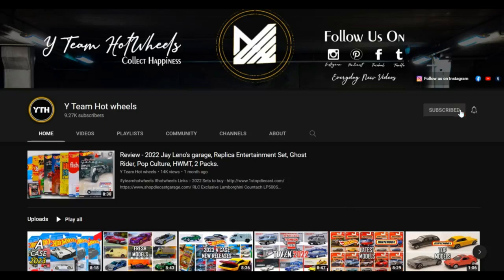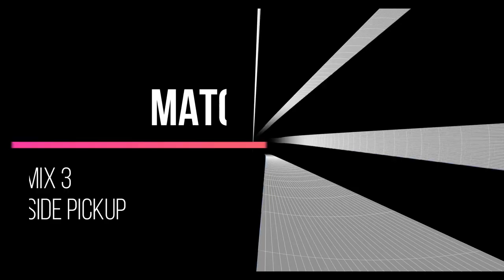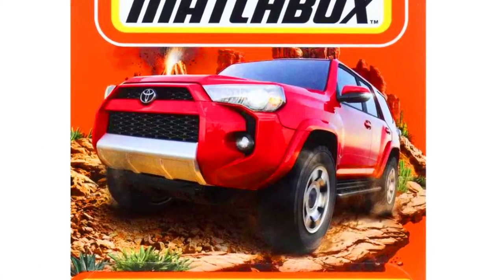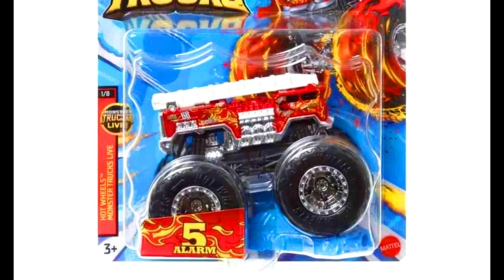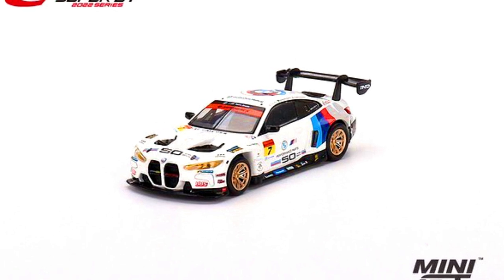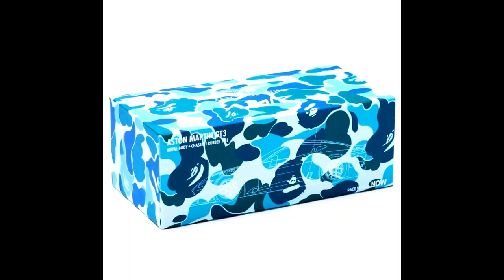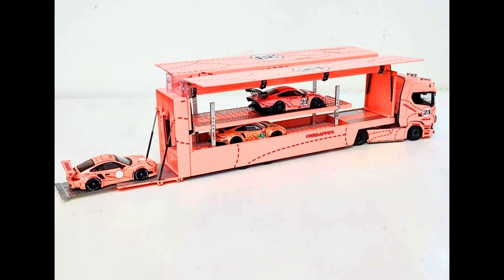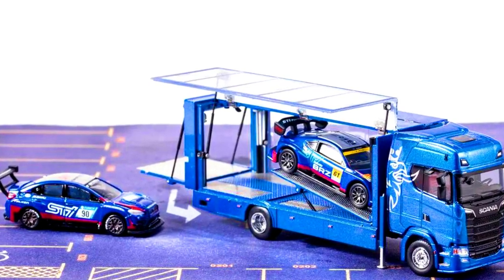Review - Matchbox Basics Mix 3, HW Monster Trucks, Super GT, Bone Shaker & Many More.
Some cars for 2023 matchbox mix B including some new models.
2023 hotwheels monstertrucks with some nice ones
Check out the complete video for more info.

Tukzer USB Mic
Dell Monitor